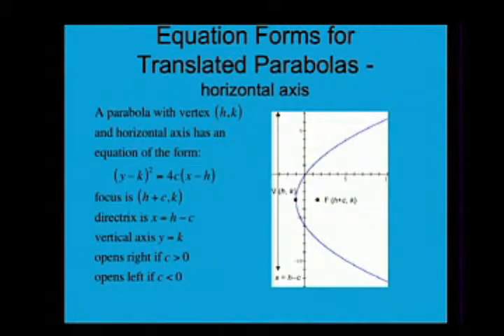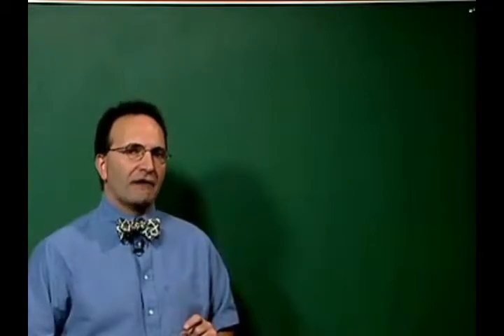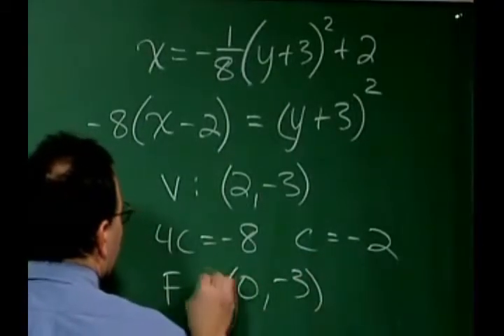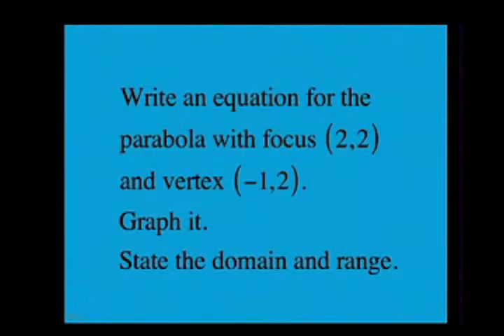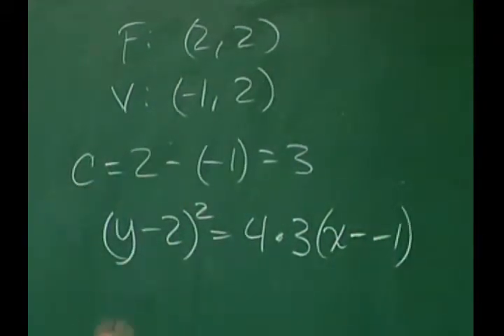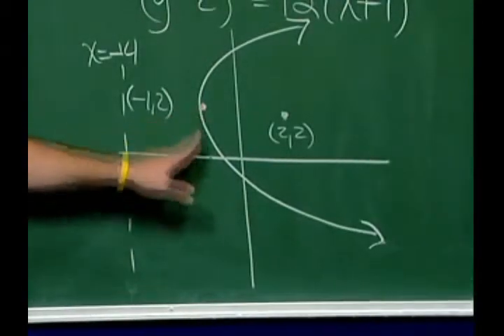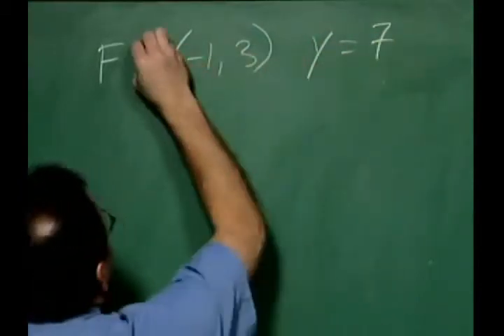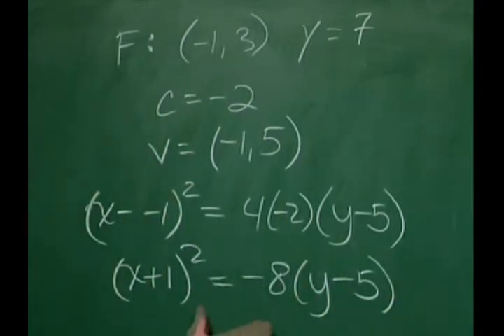Circles and Parabolas Part 3 of 3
- "Circles and Parabolas" "Conics Sections" "equation and graphs of circles" "translations of parabolas" "an application of parabolas"